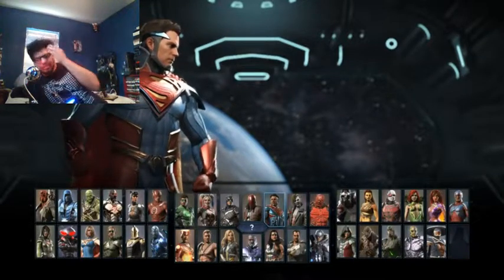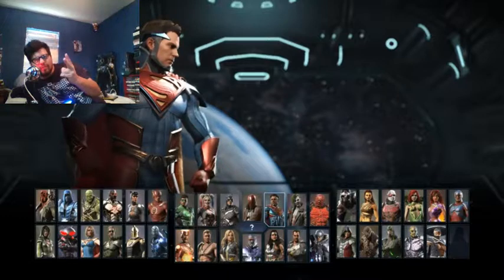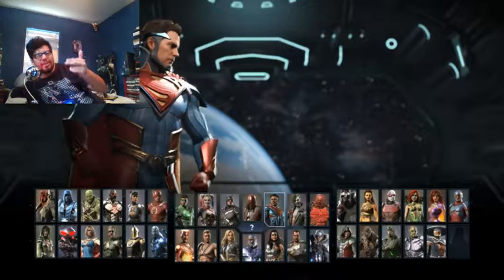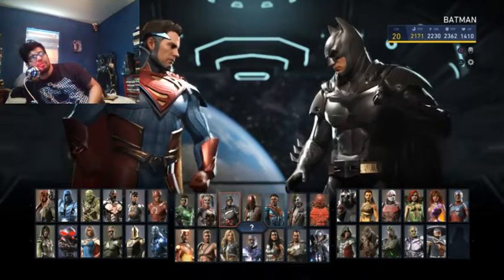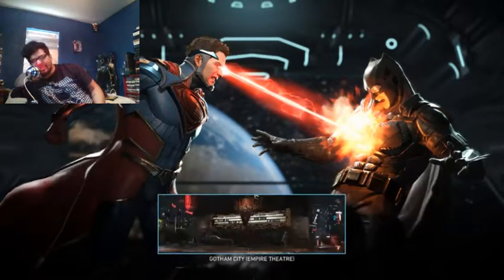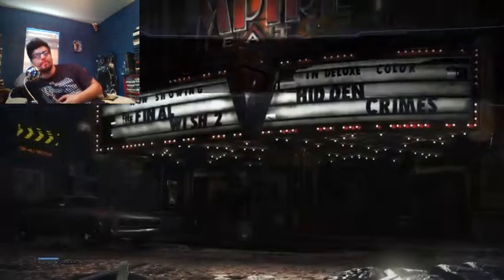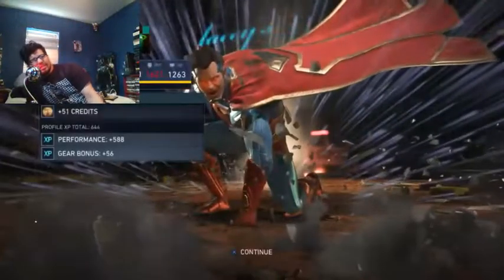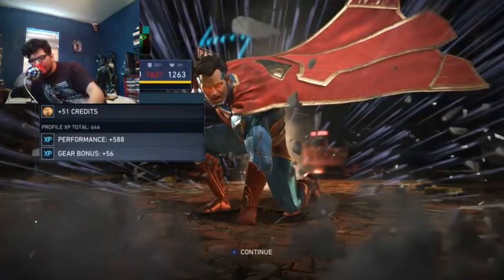Injustice 2 - Superman Justice League Movie Gear Showcase (PS4)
The new Justice League movie is out now and Injustice 2 has some unlockable gear based on their costumes from the new hit movie! This video showcases movie gear based on Superman, portrayed in the film by Henry Cavill. Enjoy! The bar is dead. Bury it.

PSN: AJ_rules
Xbox Live: AJroxmySox